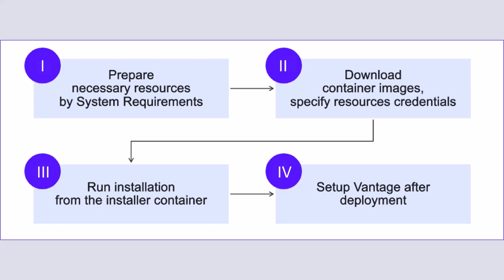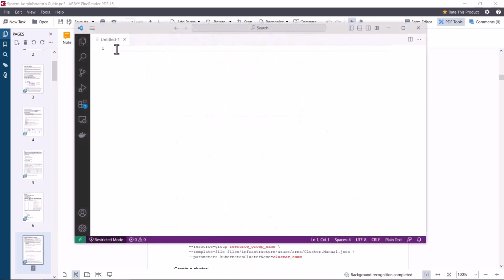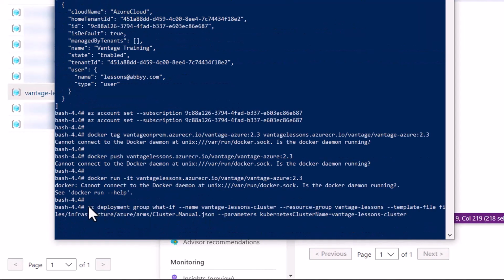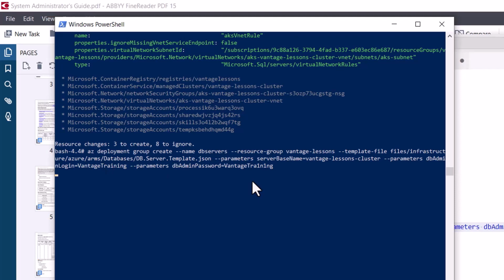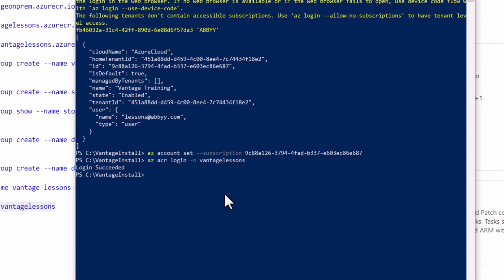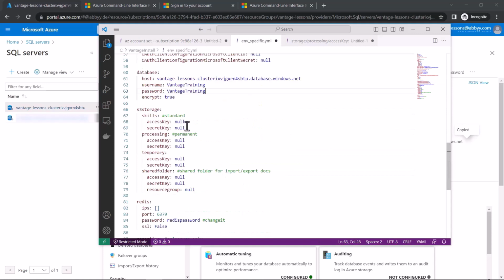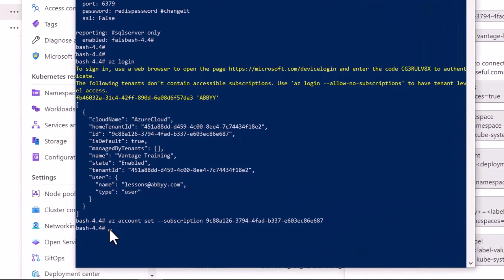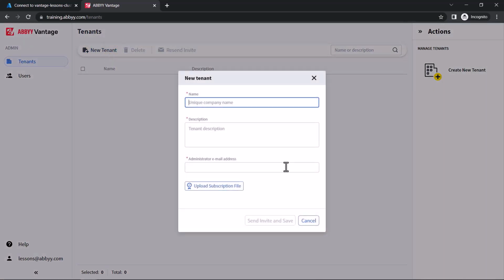ABBYY Vantage Demo: Deployment in an Azure Private Cloud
In this video, we will walk through the ABBYY Vantage deployment on Azure Private Cloud. To learn more about ABBYY Vantage, please

0:00 ABBYY Vantage Architecture
2:40 Preparing the Vantage Infrastructure
26:24 Downloading Vantage Container Images
29:00 Editing the env_specific.yml File
38:00 Running the Installation Scripts
49:00 Running Installed Vantage